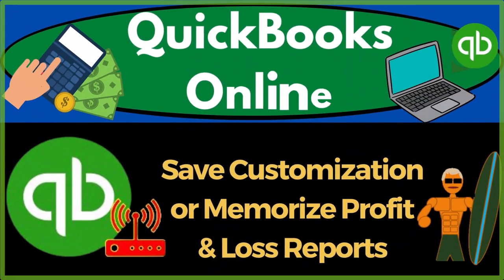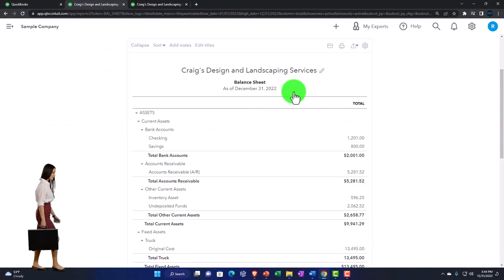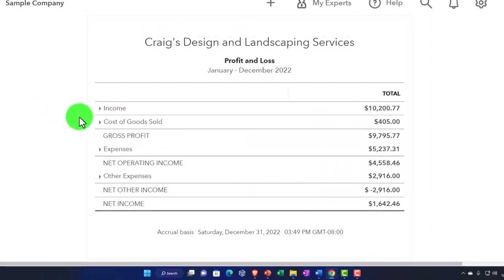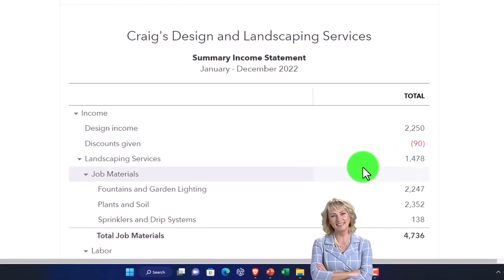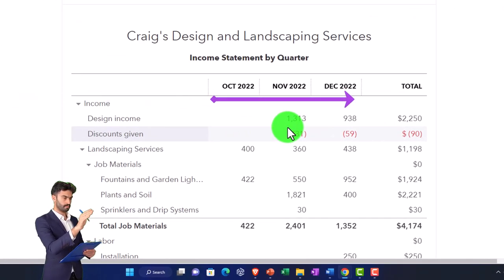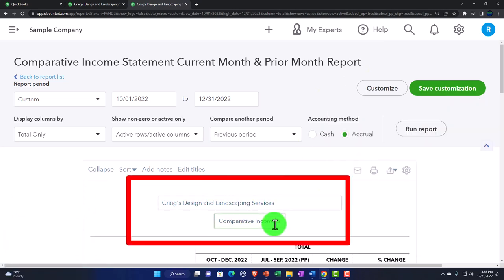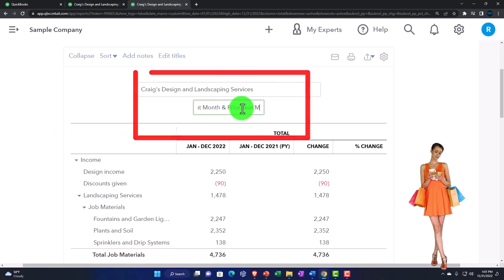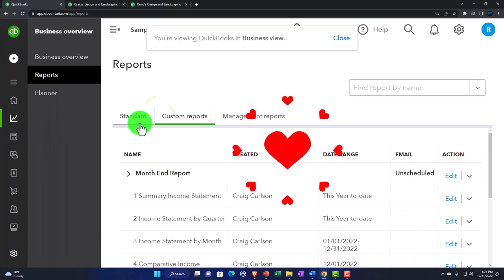Save Customization or Memorize Profit & Loss Reports 3080 QuickBooks Online 2023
Save Customization or Memorize Profit & Loss Reports